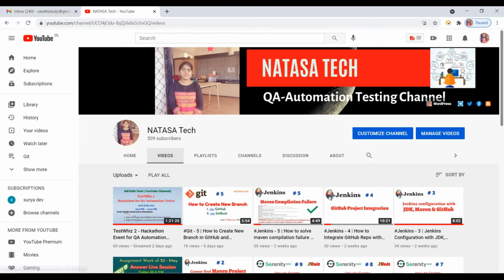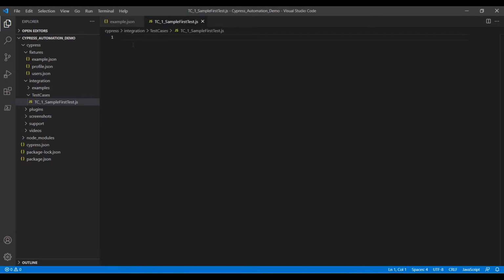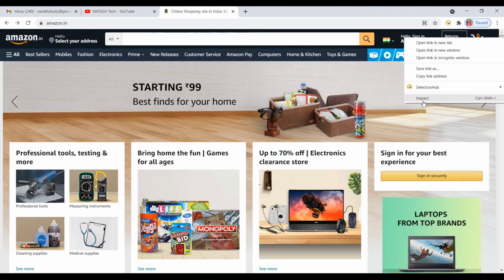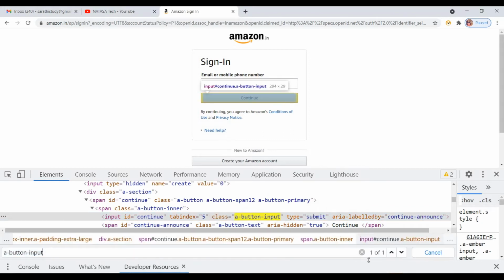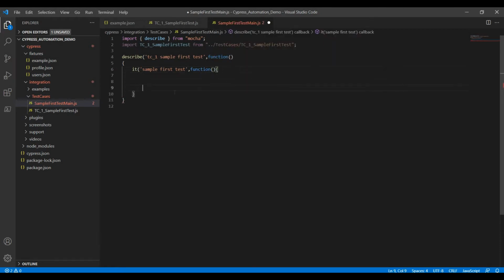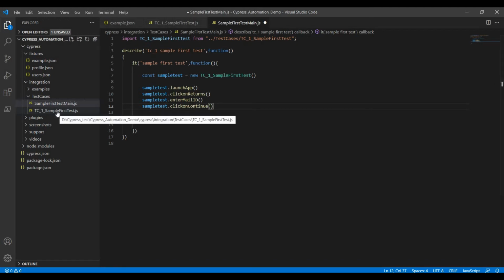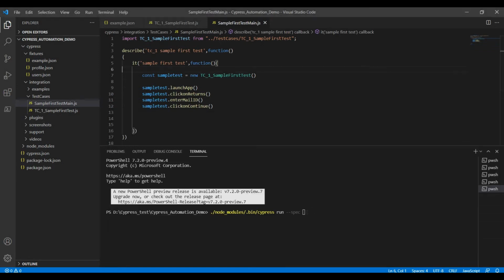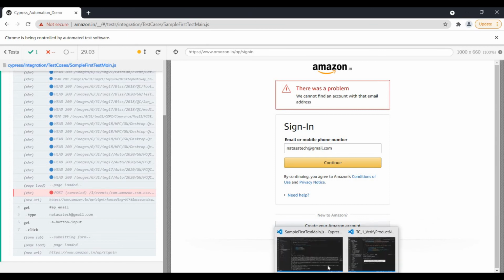Cypress - 4 | Write First Test Case in Cypress | NATASA Tech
Writing First Test Case using Amazon application